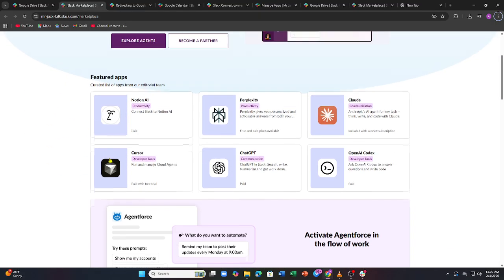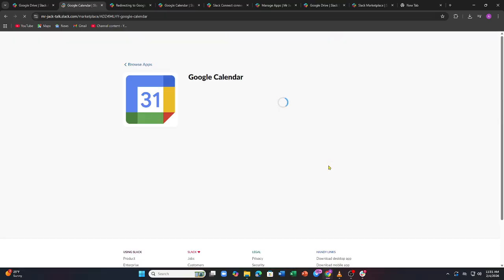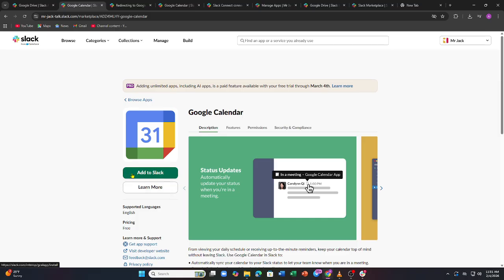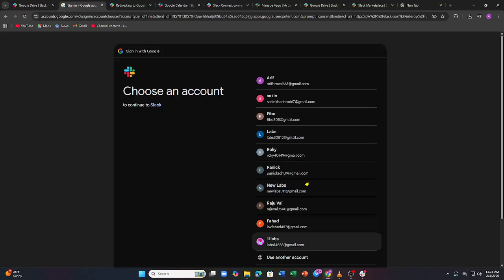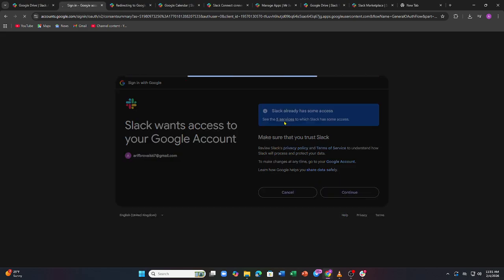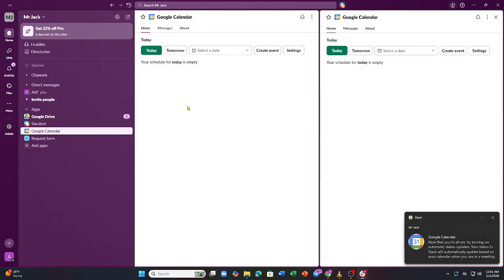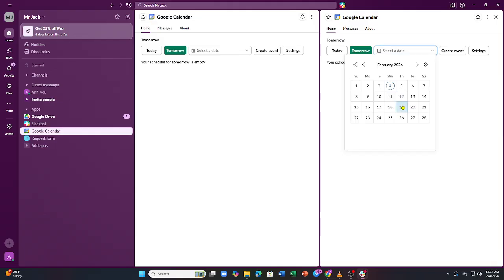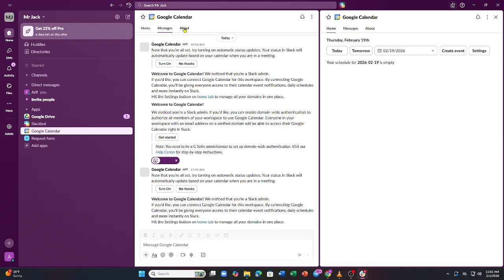How to Integrate Google Calendar with Slack Full 2025 Guide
Learn how to integrate Google Calendar with Slack using this complete 2025 step-by-step guide. This tutorial shows how to connect Google Calendar to Slack, receive meeting reminders, event notifications, and automatic status updates directly in your workspace. You’ll also learn how to manage permissions, customize notifications, and fix common Google Calendar–Slack sync issues. Perfect for remote teams, professionals, and workspace admins who want better scheduling and productivity.